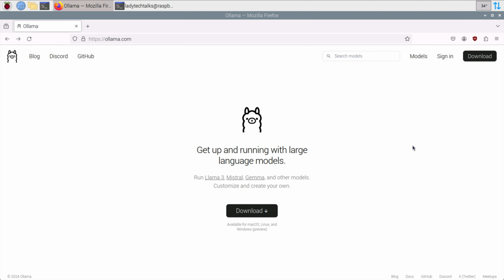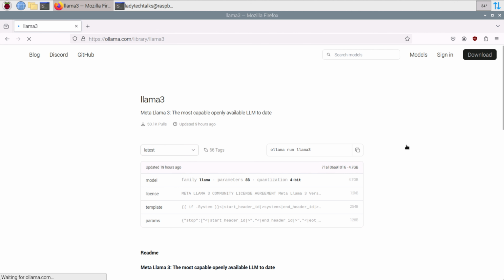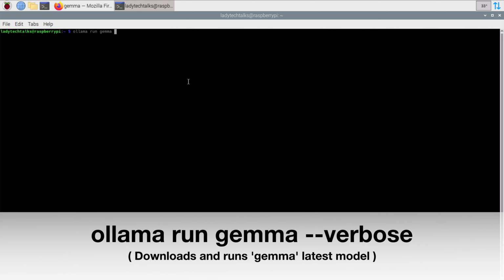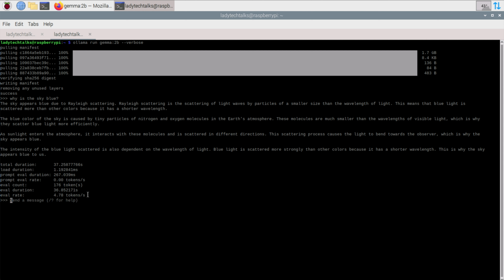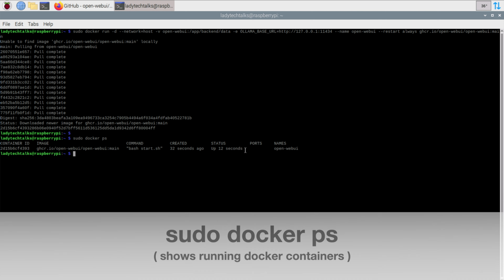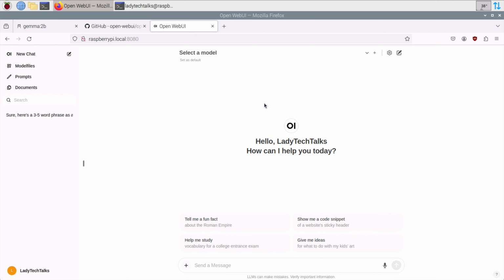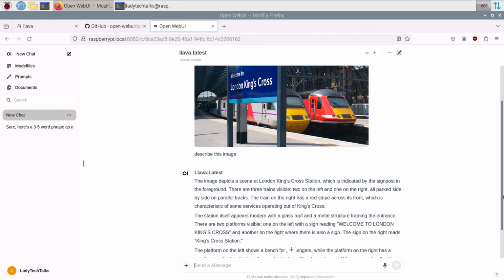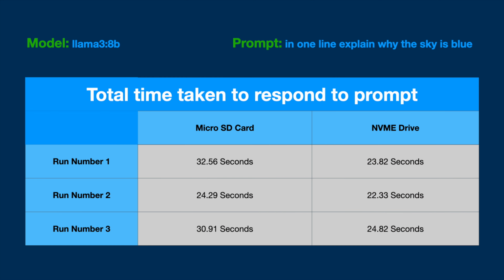ChatGPT style interface on Raspberry PI 5 using Ollama and Meta's LLama3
Running a chatGPT style system locally on your Raspberry PI 5, using Ollama and LLama3 for free!

Are you ready to dive into the fascinating world of artificial intelligence (AI) on a Raspberry PI 5?

Want to try out Meta's new Llama 3 model running locally on your Raspberry PI 5?

In this step-by-step tutorial I'll guide you through the process of installing and using Ollama and Open WebUI (formally Ollama WebUI) on a Raspberry PI 5 8GB.

We will experiment with Meta's new Llama 3 model and also test out other models such as Googles Gemma and also the multimodal LLava model.

Will will discuss:

- What an LLM is
- How to install Ollama on a Raspberry PI 5 8GB
- How to run Meta's new LLama3 model locally with Ollama on the Raspberry PI
- Demonstrate some different LLM's and their performance
- Create a web interface that is very similar to ChatGPT
- Use a multimodal model in our web interface
- Discuss how to improve performance

(I used a different editing process for this video.. let me know what you think!)